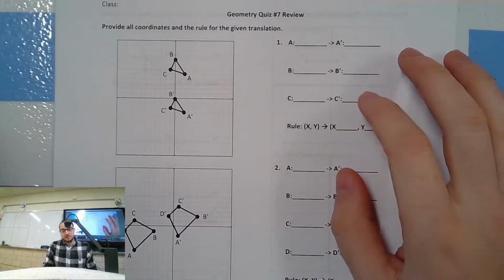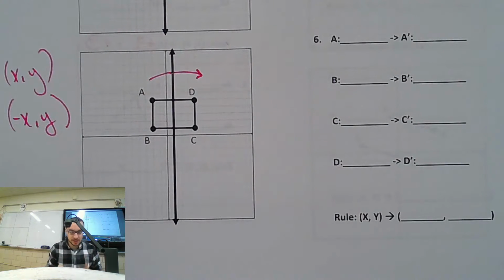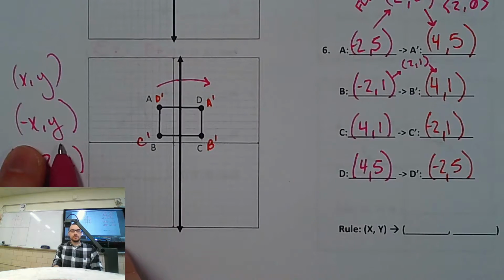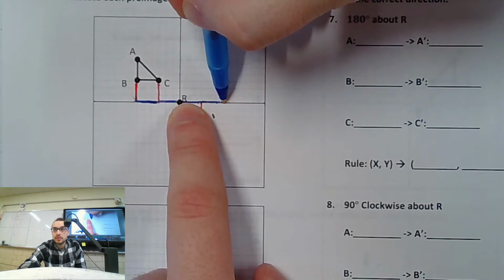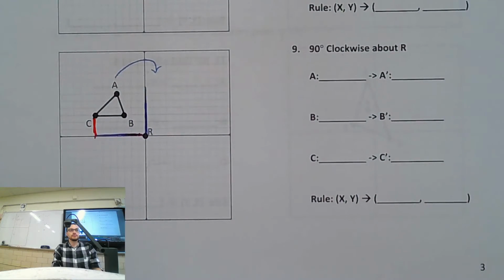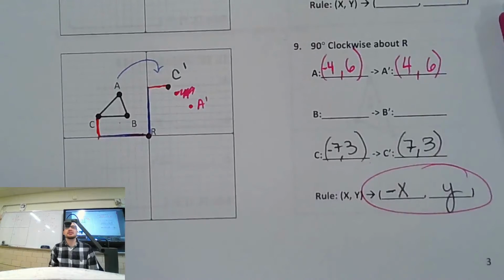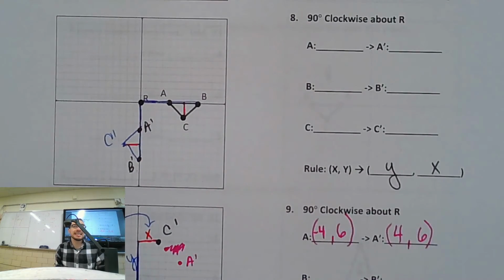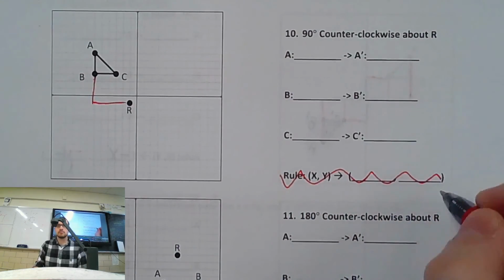Geometry P1 Quiz #7 Review 11.25.19